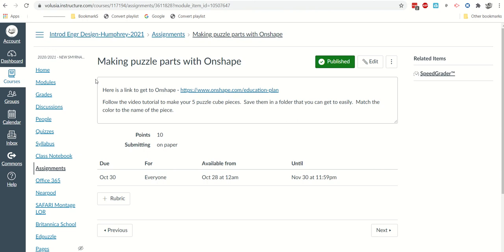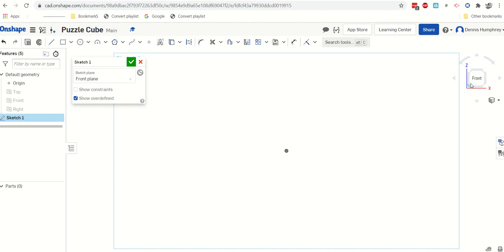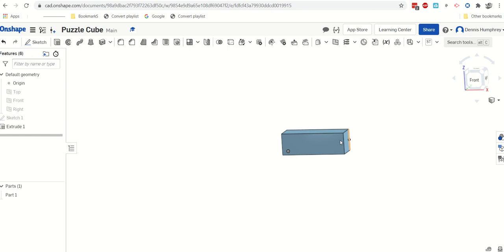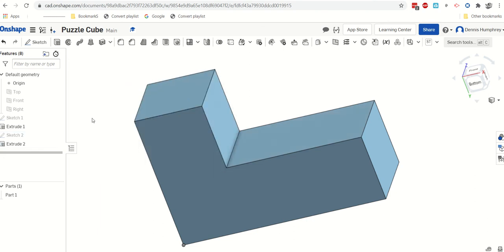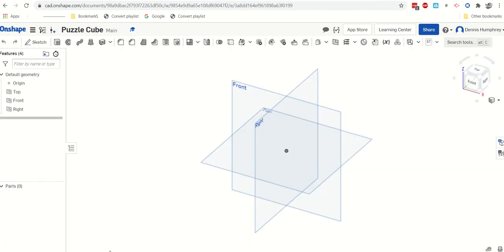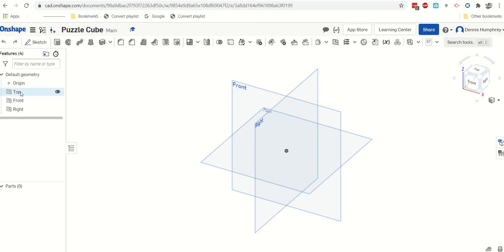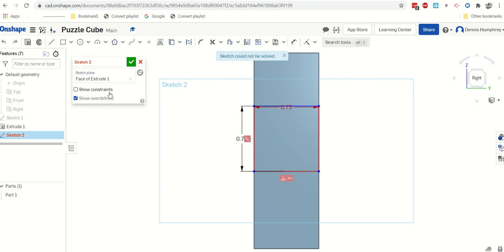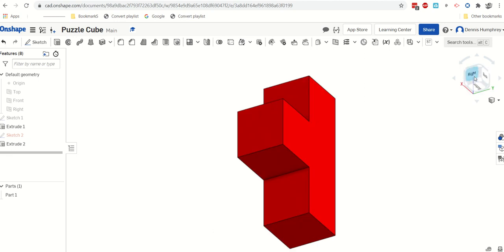Making Puzzle pieces with Onshape